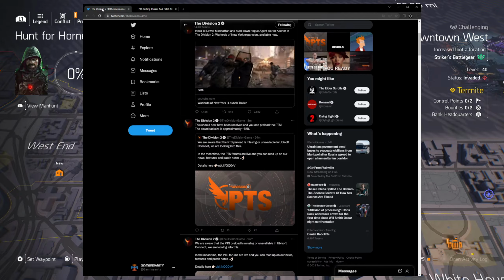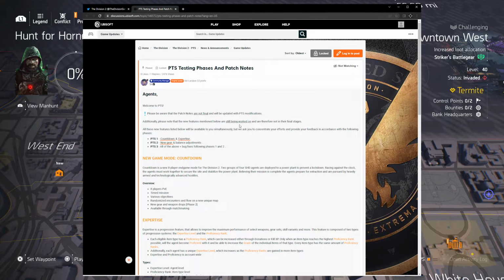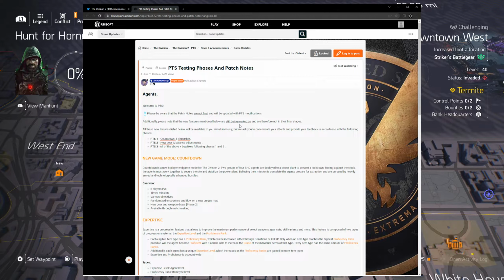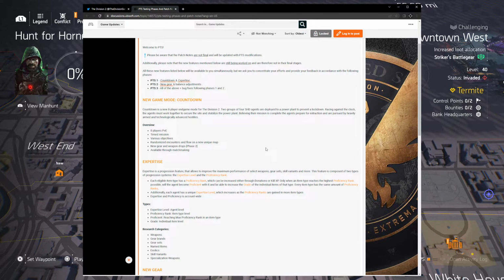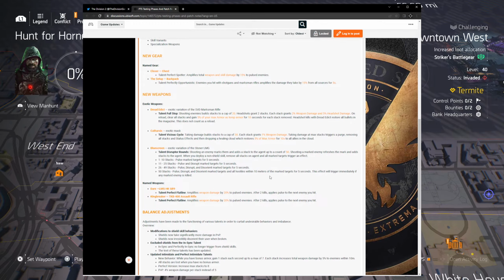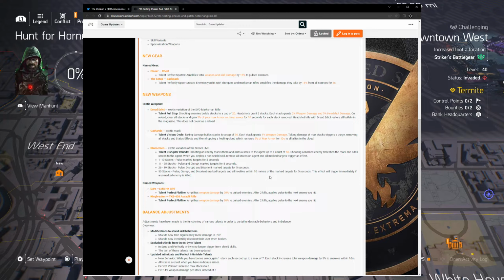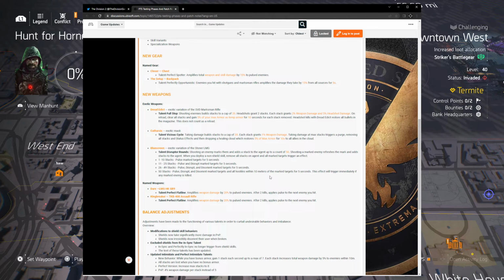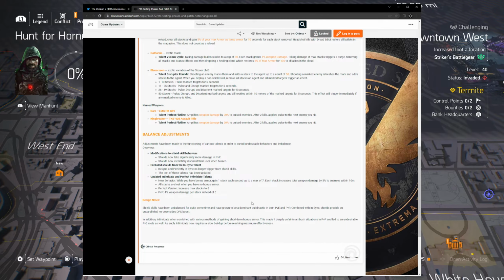The Division 2 | New Countdown Mode Details Revealed | PTS Info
Countdown is a new 8-player endgame mode for The Division 2. Two groups of four SHD agents are deployed to a power plant to prevent a lockdown. You can see how this new experience plays in the PTS that starts tomorrow!

What do Members get?
📌 Join the Green Team!
📌 Badge next to your name!
📌 Highlighted GREEN name in chat!
📌 Priority when playing with viewers!
📌 Exclusive channels on my Discord server!
📌 Immune to slow mode when activated!
📌 Access to Members-only chat when activated!

📌 Your donation and message will be pinned at the top of the chat.
📌 The bigger the donation, the longer it's pinned for everyone to see.
📌 Helps keep donations off the video feed to keep the focus on the gameplay.